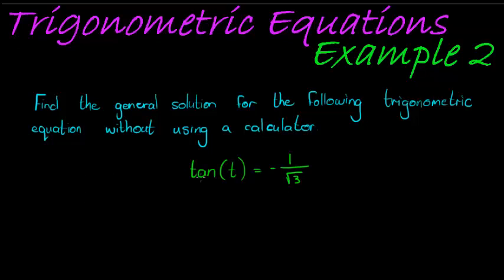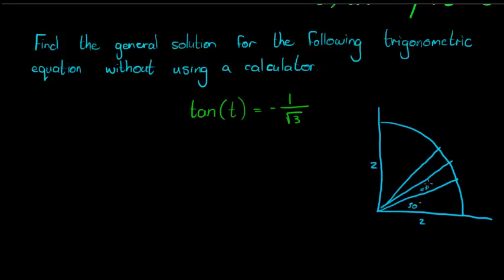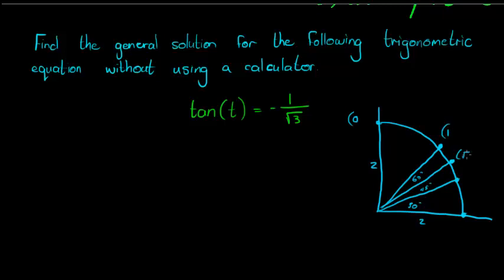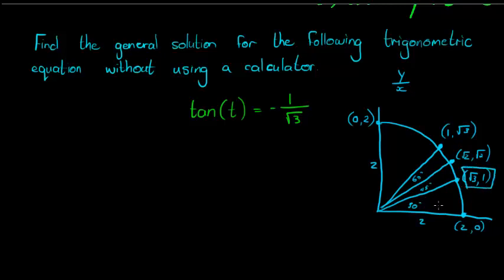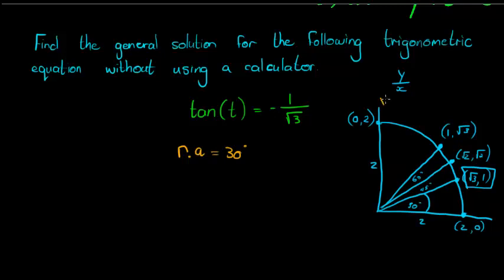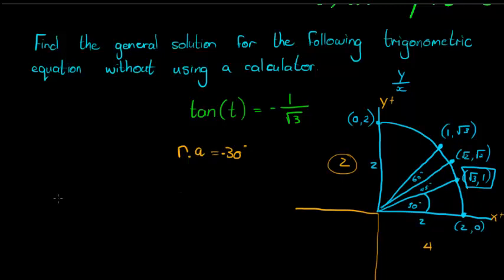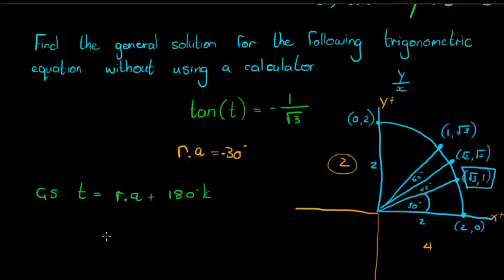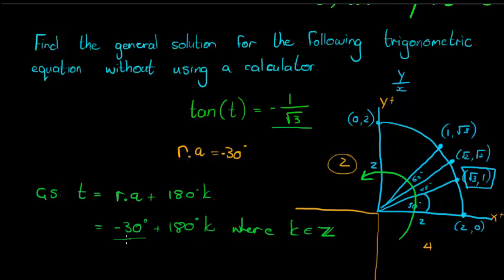Trigonometric Equations example 2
Find the general solution for the very simple trigonometric equation using special angles